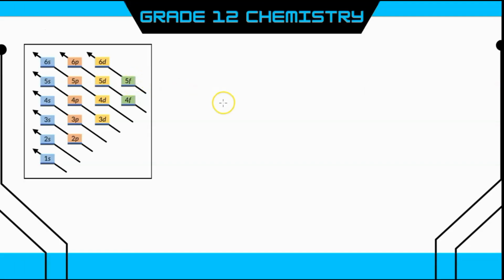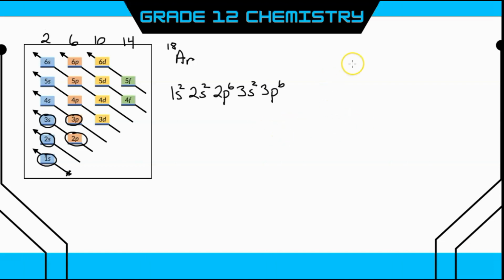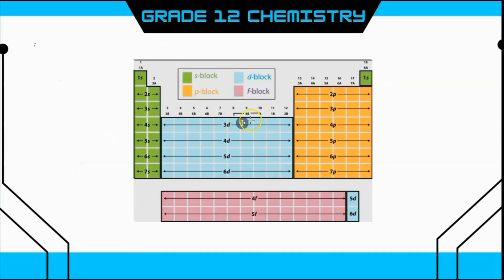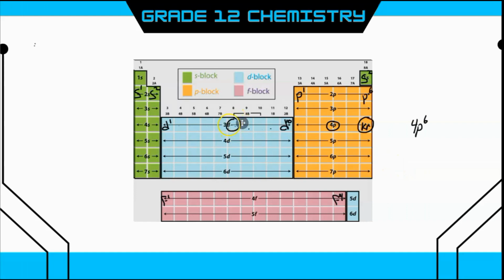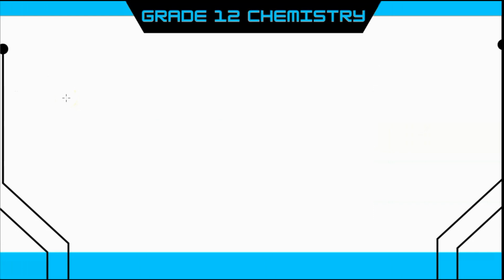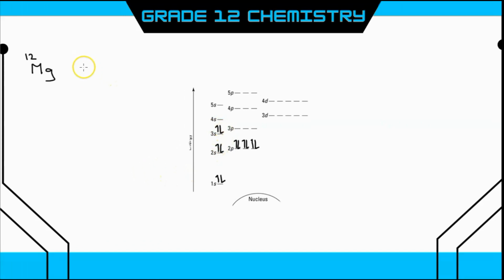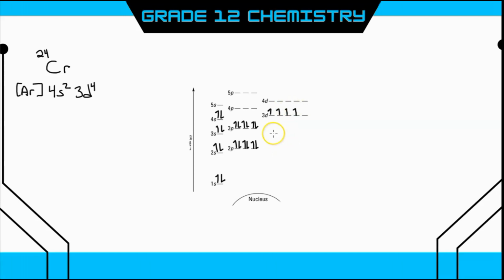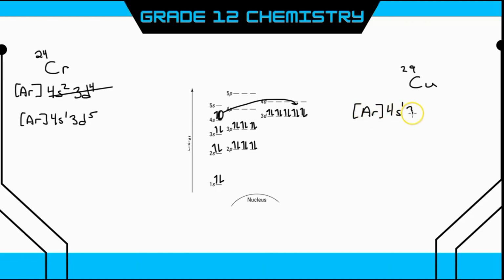All About Electron Configuration for Grade 12 Chemistry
Welcome to Physics Teacher.  This is a tutorial lesson to show how to do a variety of problems regarding electron configuration and energy level diagrams from the grade 12 chemistry class.